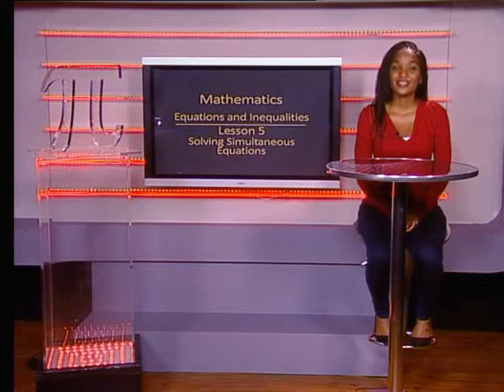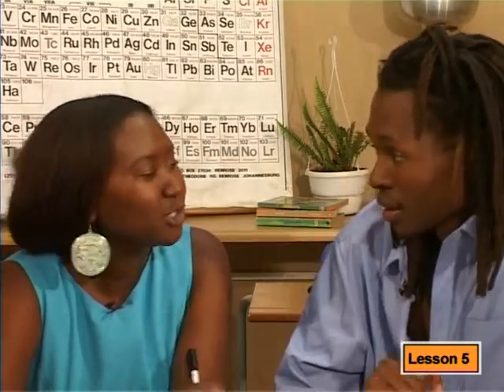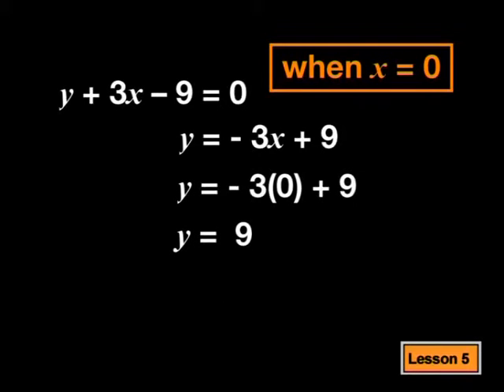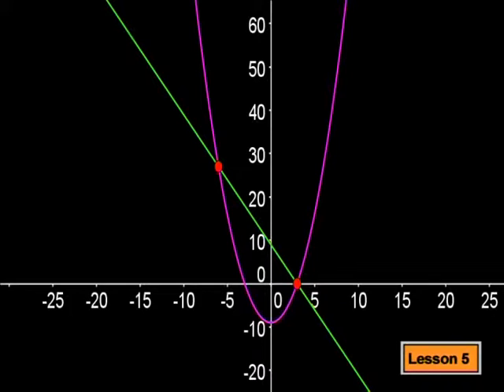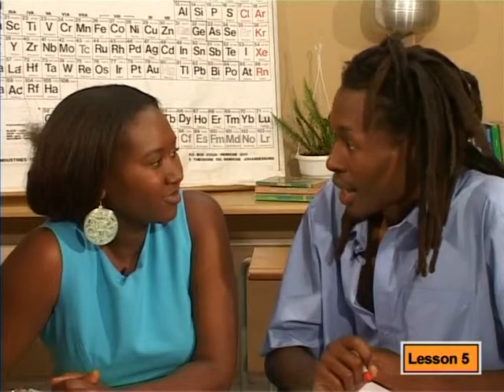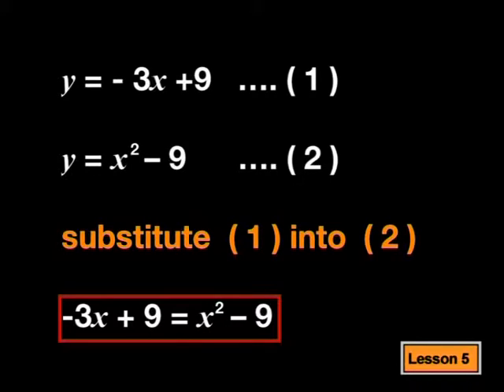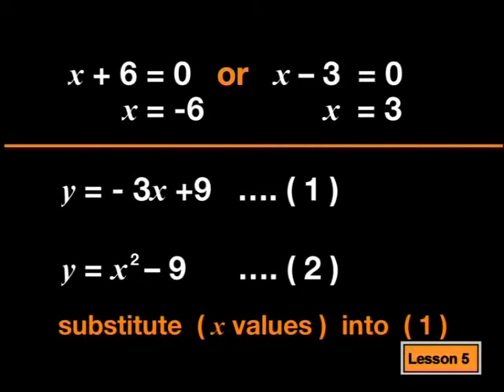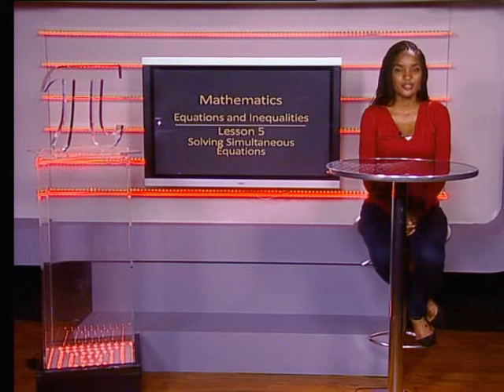Solving Simultaneous Equations